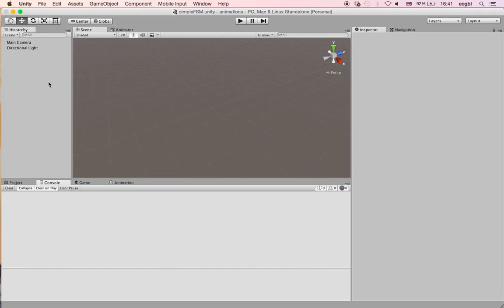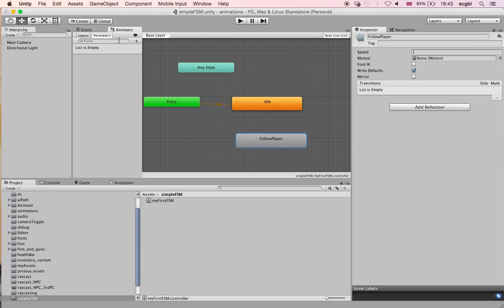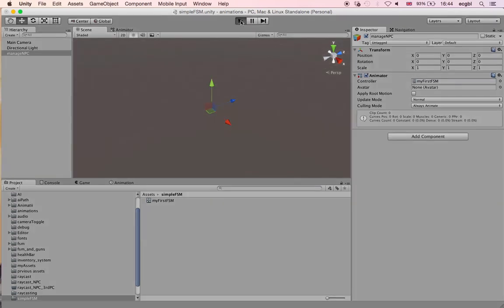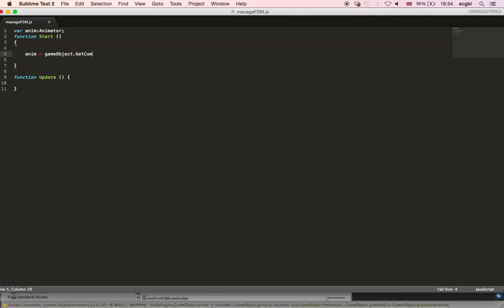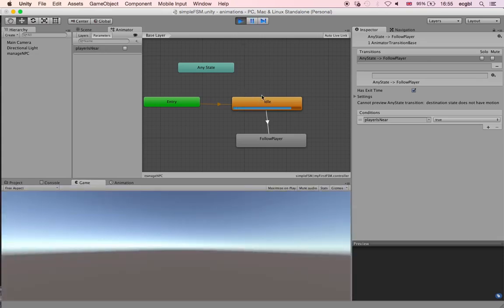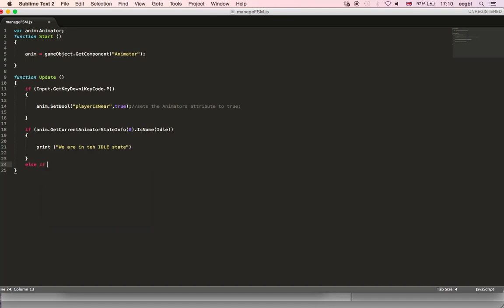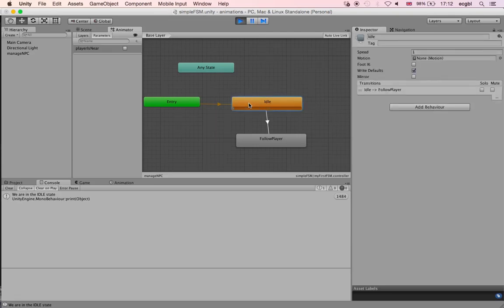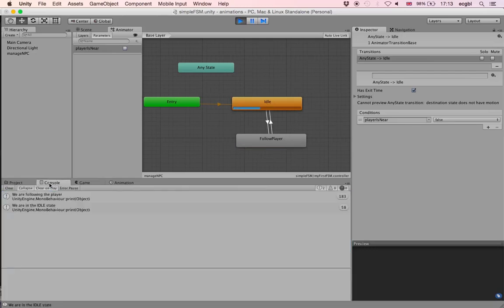Introduction to Finite-State Machines (12-minute video)